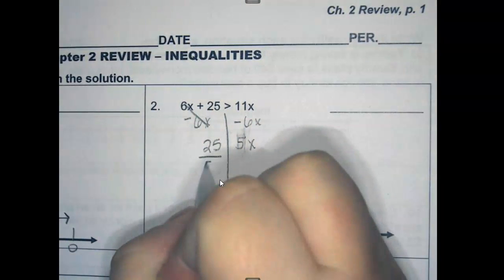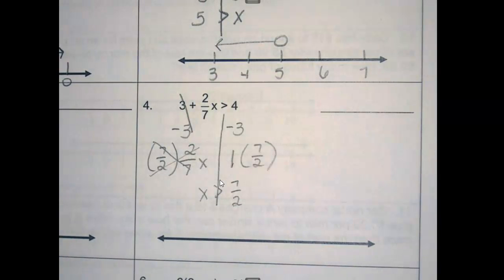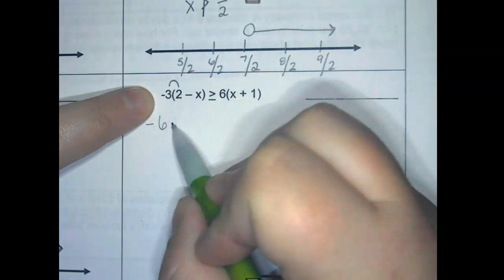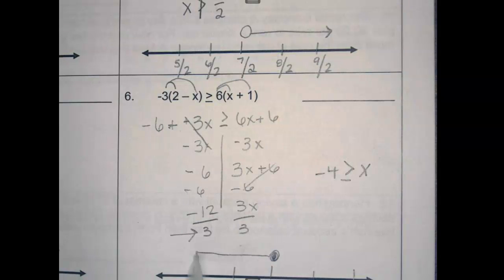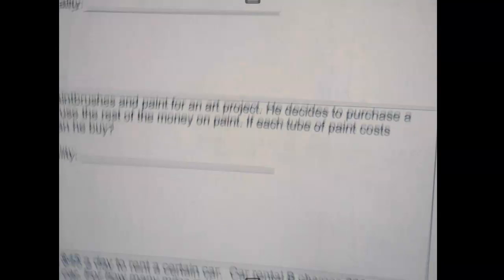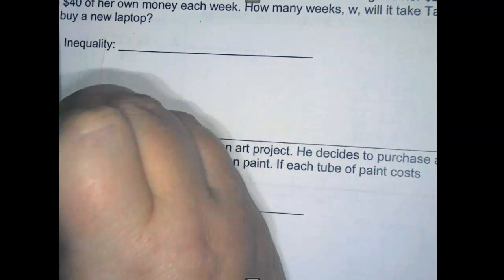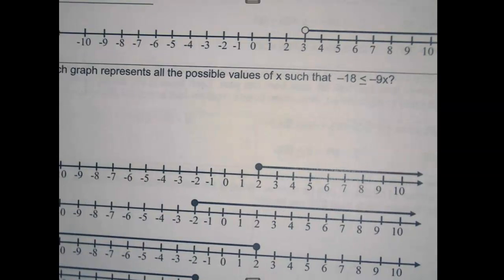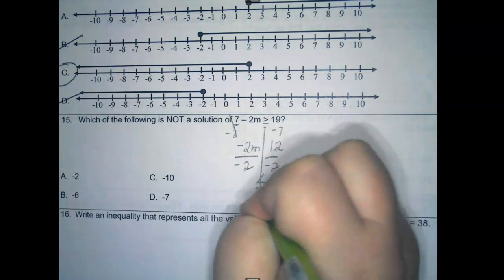Algebra review 2